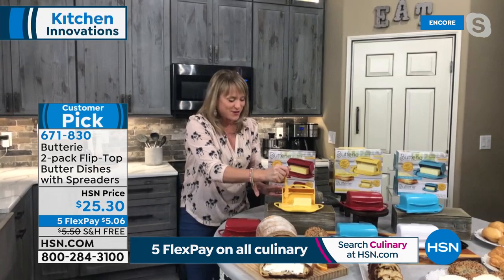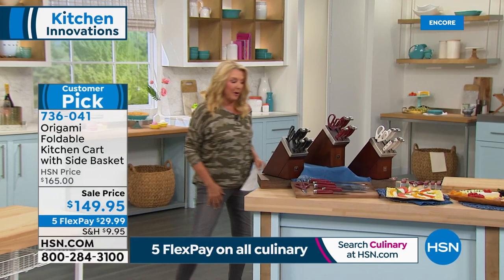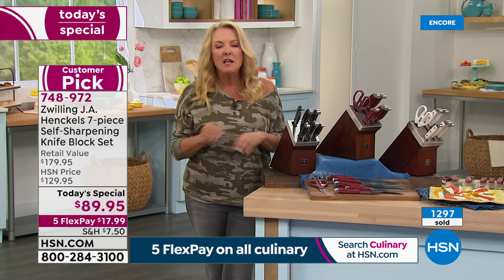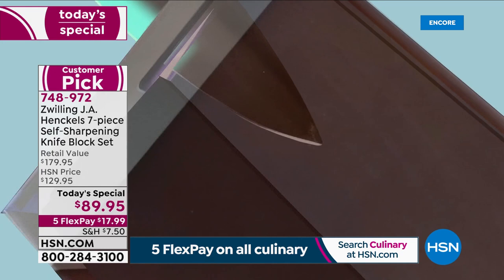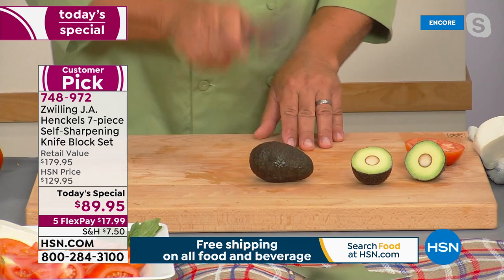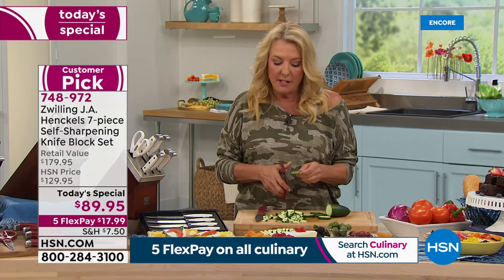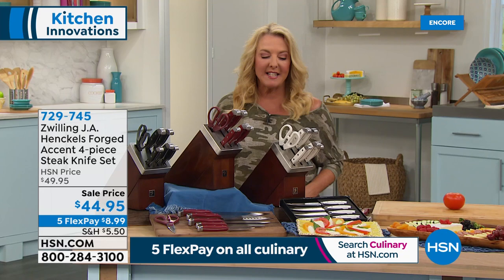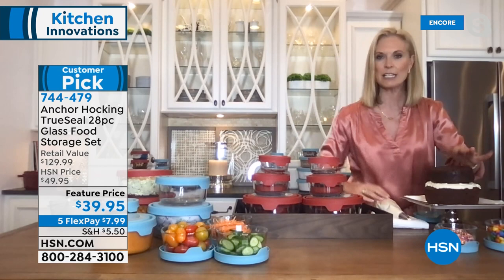HSN | Kitchen Innovations featuring Zwilling 06.18.2021 - 03 AM